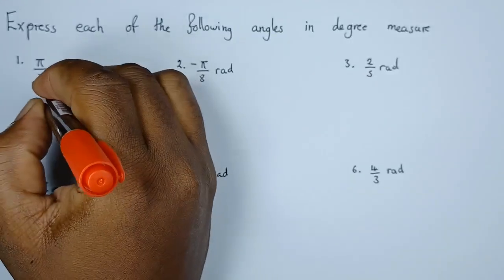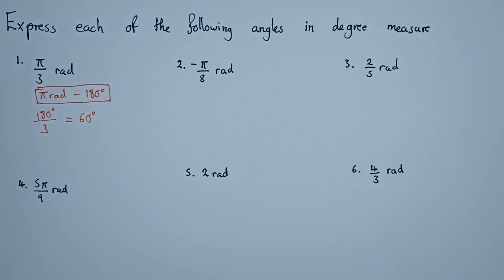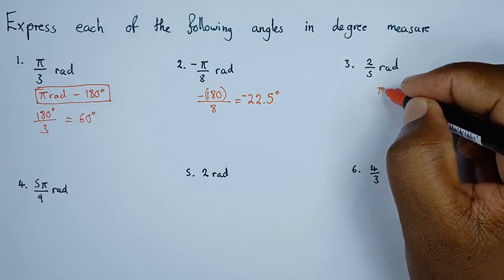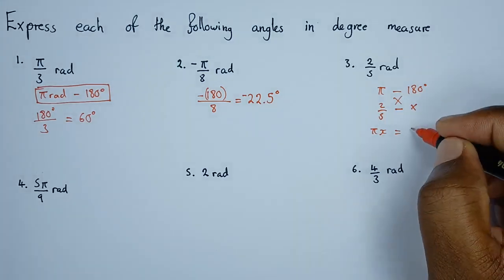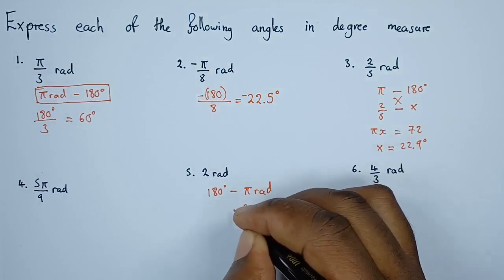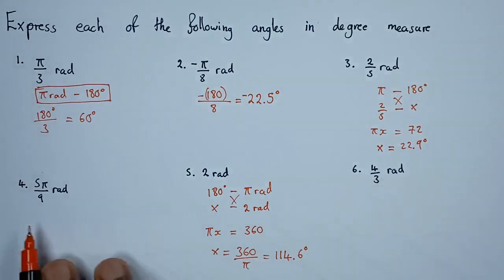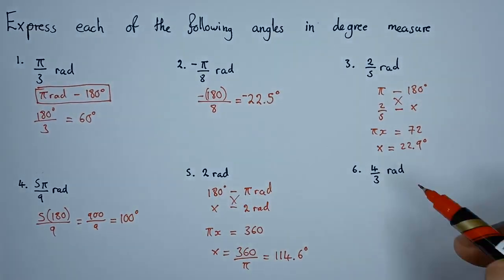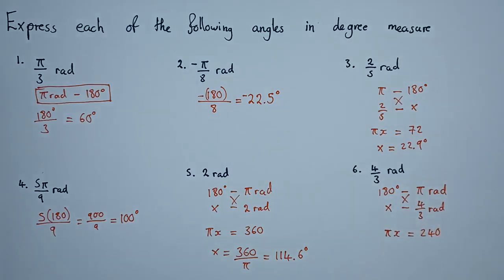How to convert angles from rads to degrees